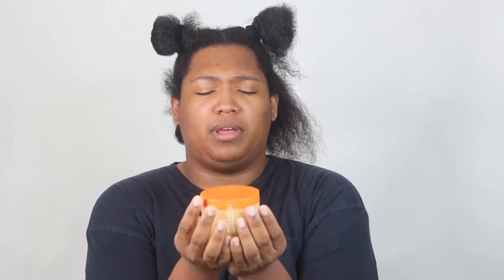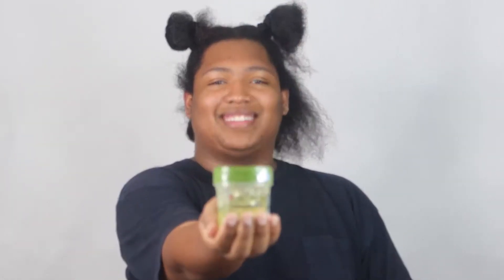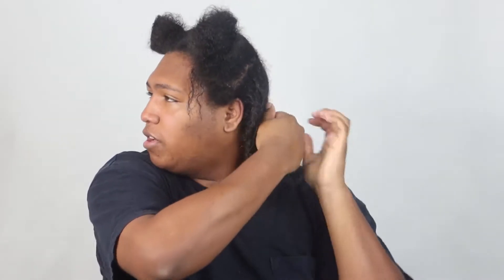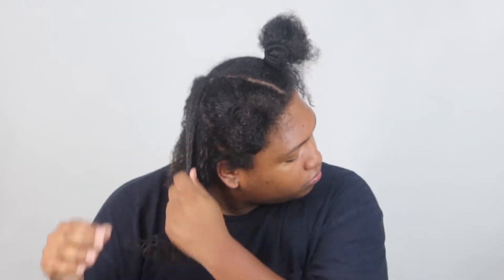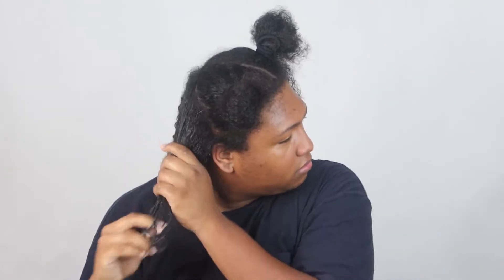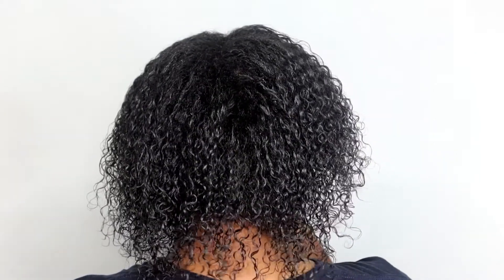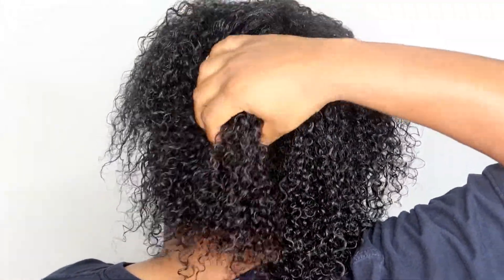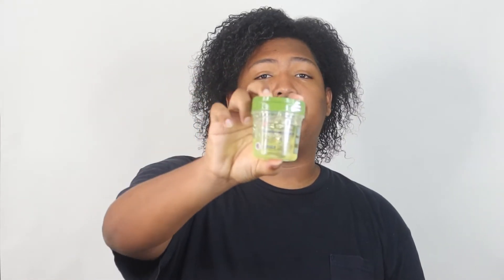An UNEXPECTED outcome | Mixed Chicks coil, kink and curl styling cream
What is going on yall? Today I am doing my wash N go with the Mixed chicks coil, kink and curl styling cream. To go over that I am using the olive oil eco styler gel.